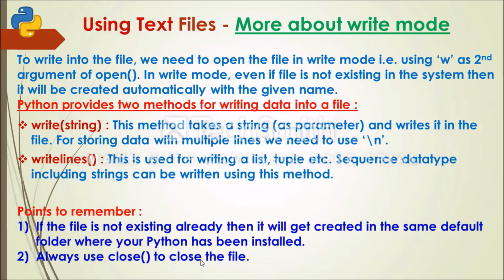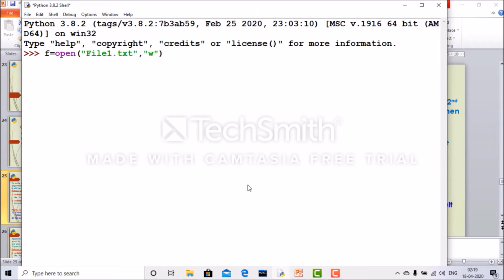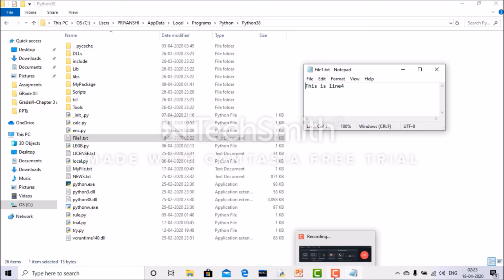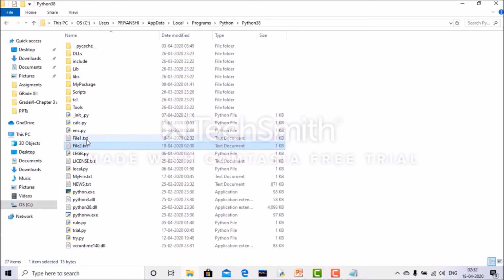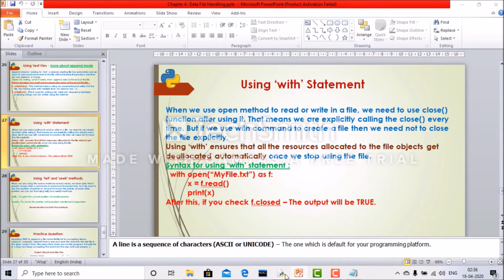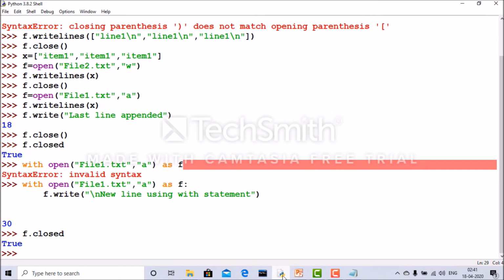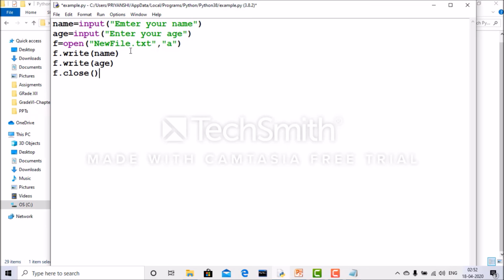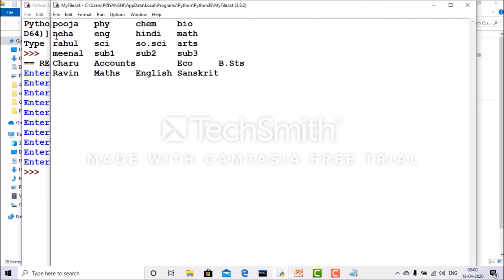Data File Handling - Part 2(III) Text Files Computer Science XII 083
In this video we will learn 'w' write and 'a' append mode and their methods. We will also learn seek() and tell() methods